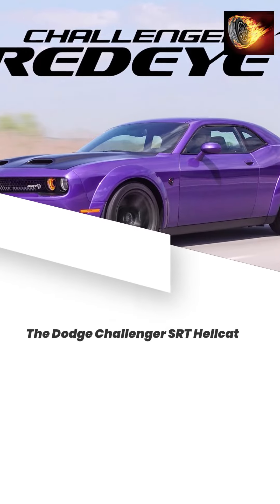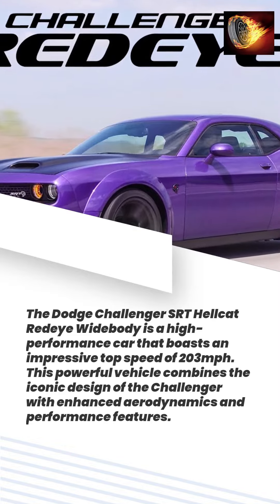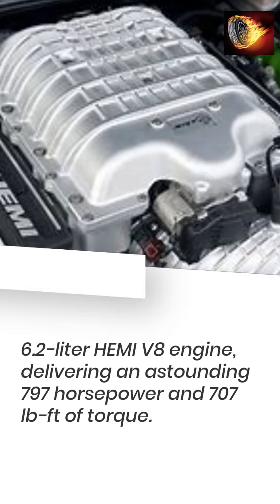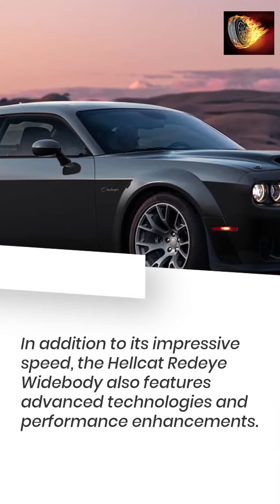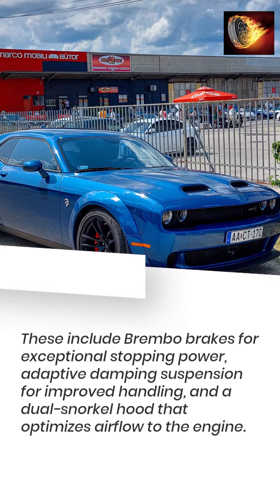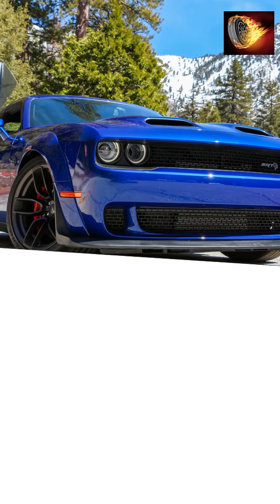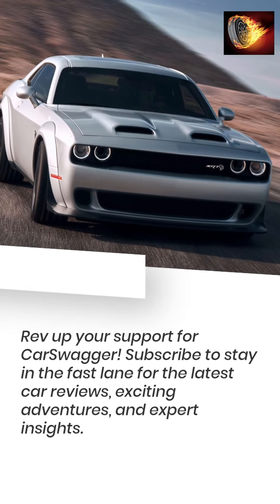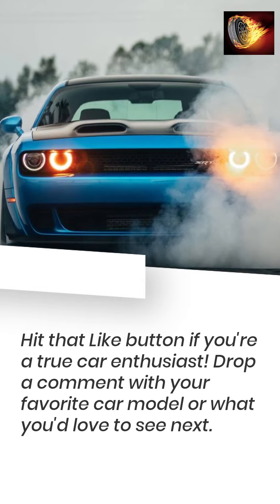Unleash Power and Style with the Dodge Challenger SRT Hellcat Redeye Widebody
Dodge Challenger SRT Hellcat Redeye Widebody